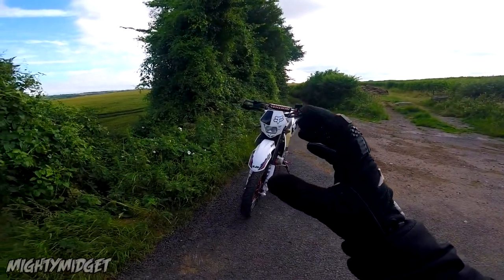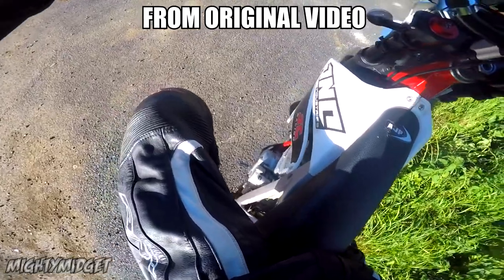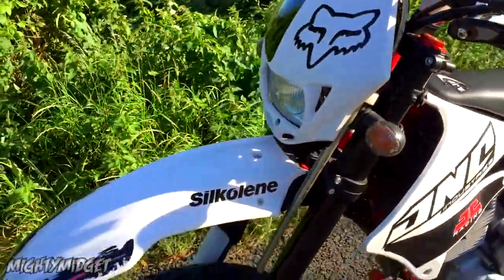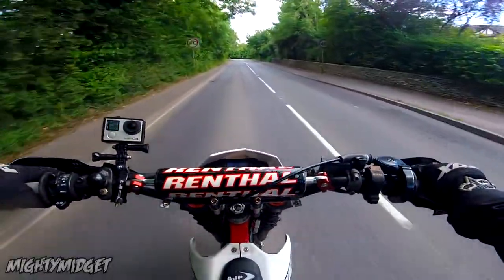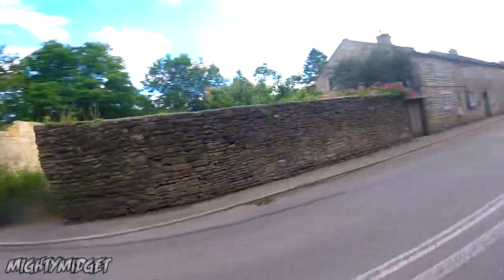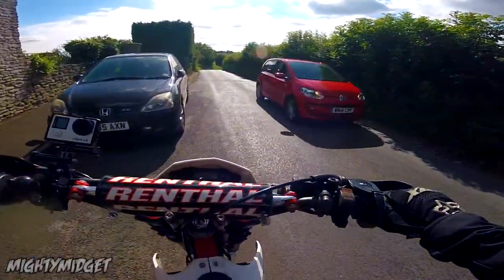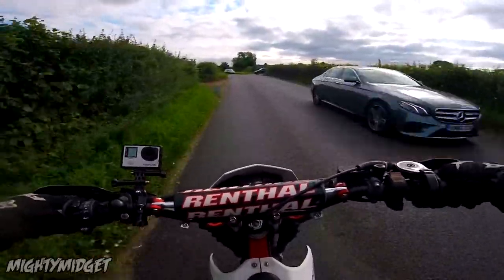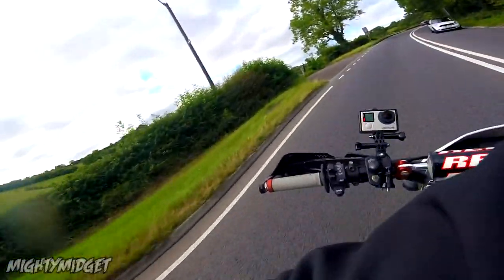2011 AJP PR4 200 (SUPERMOTO) | First Ride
STAY TO THE END FOR A HUGE SURPRISE!!

AJP PR4 200 SPECS
Engine and transmission
Displacement: 198.00 ccm (12.08 cubic inches)
Engine type: Single cylinder, four-stroke
Power: 18.00 HP (13.1 kW)) @ 8000 RPM
Torque: 13.20 Nm (1.3 kgf-m or 9.7 ft.lbs) @ 7000 RPM
Bore x stroke: 69.0 x 53.0 mm (2.7 x 2.1 inches)
Valves per cylinder: 2
Fuel system: Carburettor. Walbro - 30mm
Fuel control: Single Overhead Cams (SOHC)
Ignition: CDI
Cooling system: Oil & air
Frame type: Steel double-cradle, detachable rear frame
Front suspension: Paioli hydraulic fork,
Front wheel travel: 260 mm (10.2 inches)
Rear suspension: Sachs mono shock progressive action
Rear wheel travel: 290 mm (11.4 inches)
Front tyre: 90/90-21
Rear tyre: 120/80-18
Front brakes: Single disc. 2 piston calliper
Front brakes diameter: 255 mm (10.0 inches)
Rear brakes: Single disc. 4 piston calliper
Rear brakes diameter: 210 mm (8.3 inches)
Physical measures and capacities
Dry weight: 106.0 kg (233.7 pounds)
Power/weight ratio: 0.1698 HP/kg
Seat height: 910 mm (35.8 inches) If adjustable, lowest setting.
Overall length: 2,135 mm (84.1 inches)
Wheelbase: 1,410 mm (55.5 inches)